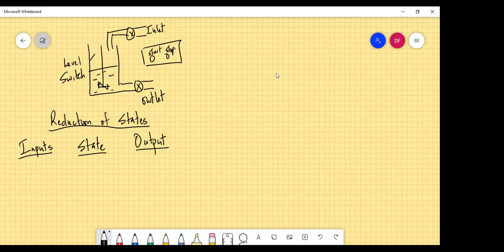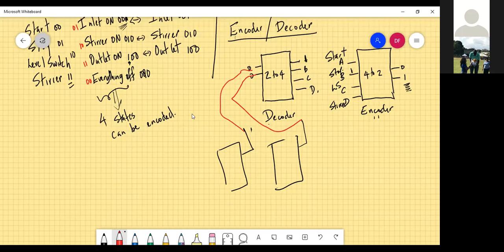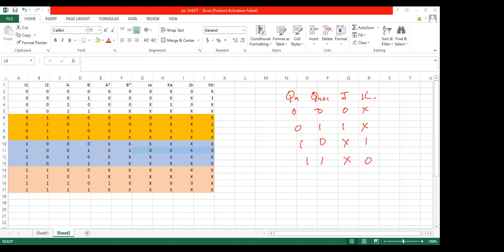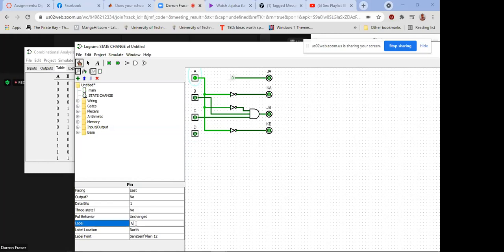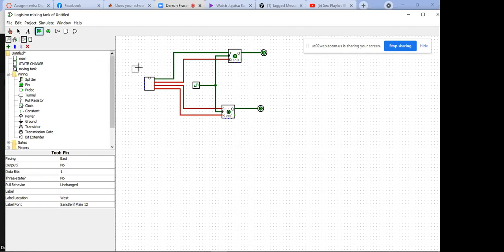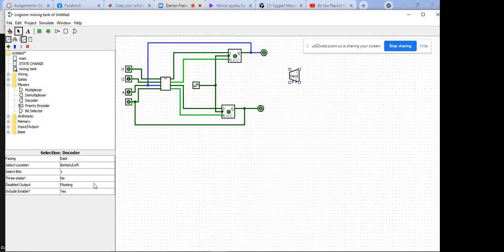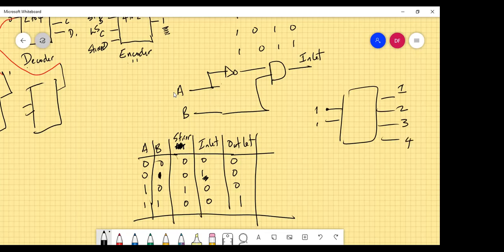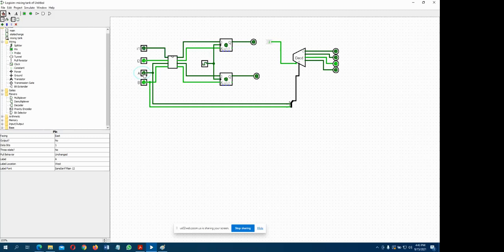Computer Based Control Systems (09/15/2021)